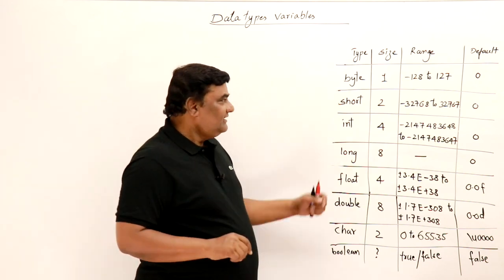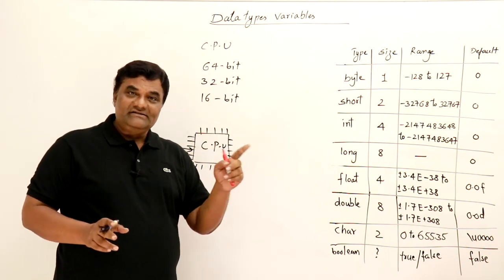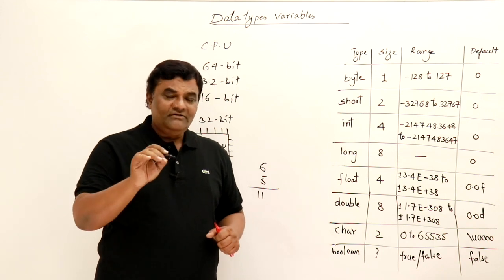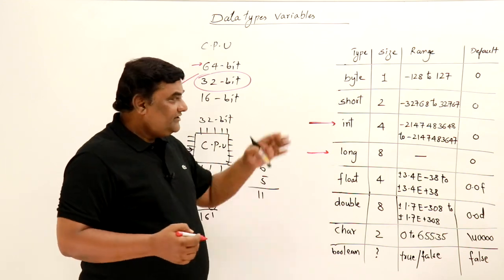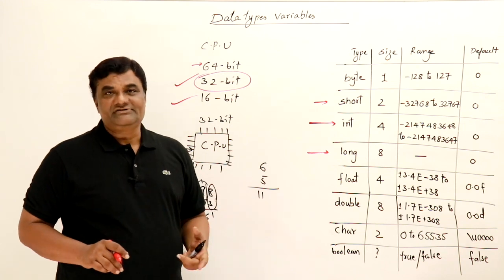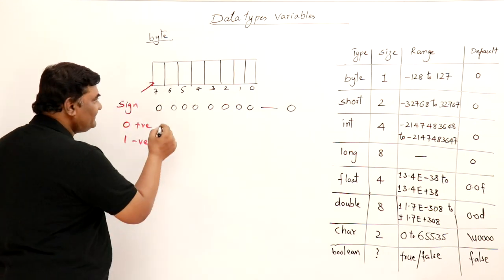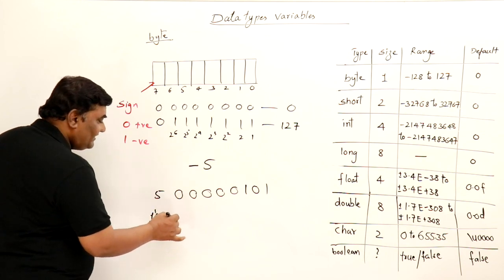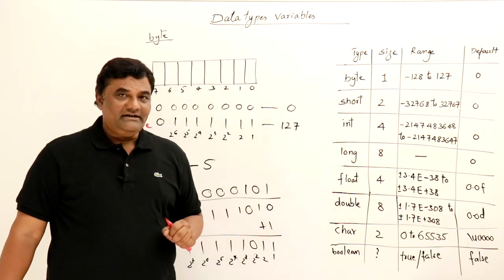Integral Data Types in Detail